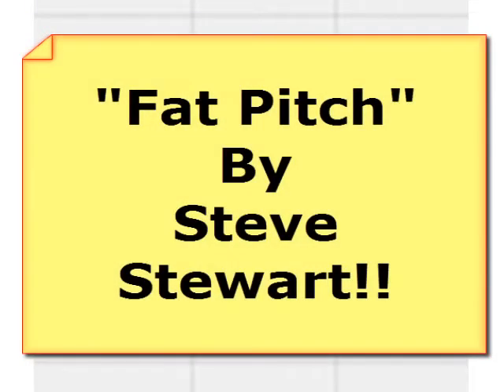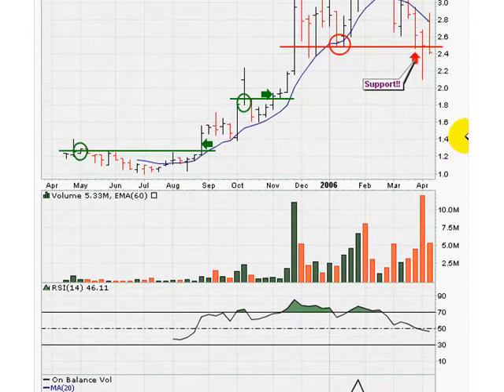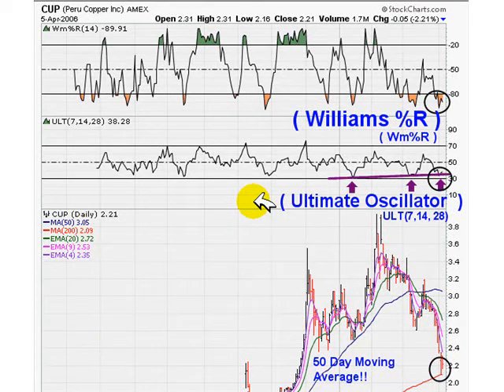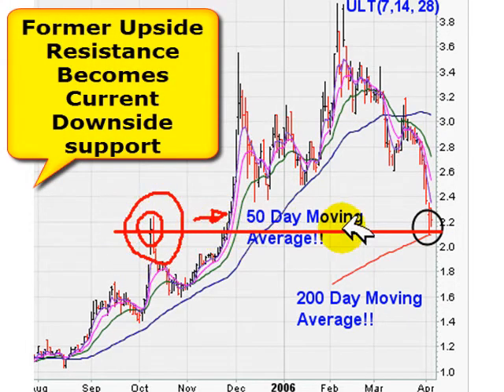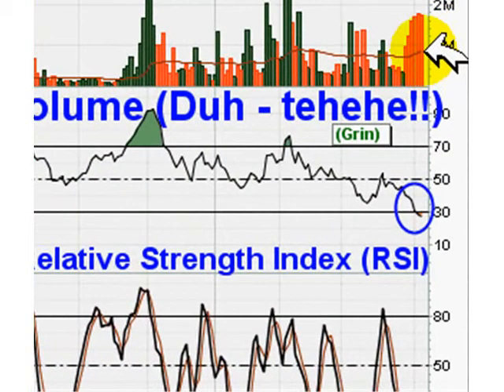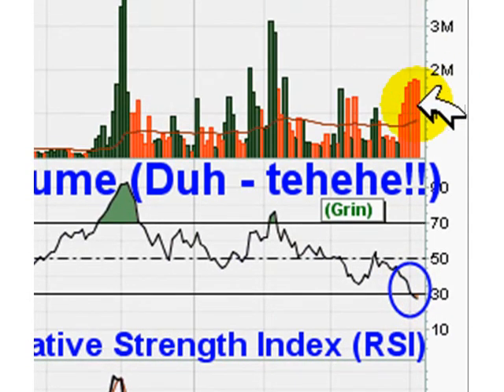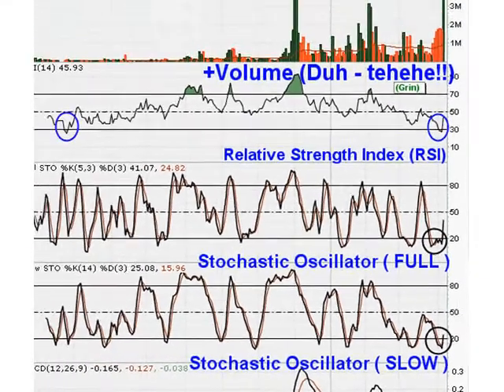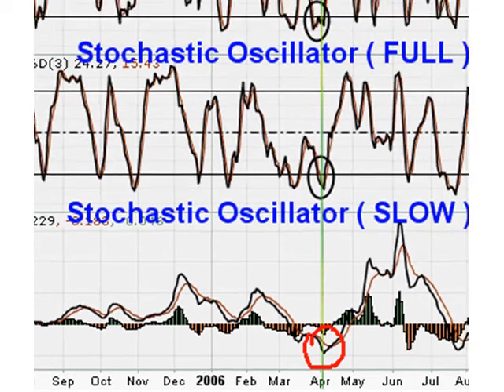How To Time Turn Around Plays Part 4/4 With The ♥ Fat Pitch ♥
There is one "set-up" that I have made money on consistently and in all types of markets (bull or bear). all I have to do is wait for the "Fat Pitch"!

Q: What is a "Fat Pitch" profile and how can I profit from it?

A: The "Fat Pitch" is a stock that has had a sharp sell-off in price and is now at point where we can successfully pick a trading bottom. It is usually a fast moving successful momentum stock that has had an extended run and has had a "hard" bout of profit taking occur. Sometimes the instrument trades back to new highs (which is the best "Fat Pitch") and sometimes it only bounces a few % points.

Whatever the success in % return is, the lure of a "Fat Pitch" is its accuracy at picking a tradable bottom. Yes, we will say it again - a good accuracy rate - and when we are wrong, your loss is very small (assuming you use our recommended stop loss).

YOU Get To Own The Next Superstar Stock Before It Explodes!!

JOIN NOW!!!

J. D. Rockefeller
J. Harold Chandler
James A. Mirrlees
James D. Slater
James E. Meade
James H. Clark
James J. Heckman
James M. Buchanan Jr.
James P. Mooney
James R. Crosby
Japan Inc.
Jerry A. Hausman
Jesse H. Jones Graduate School Of Business - Rice University
Jesse L. Livermore
John A. Allison IV
John B. Taylor
John F. Nash Jr.
John G. Drosdick
John R. Coomber
John R. Hicks
John T. Chambers
John T. Dillon
John W. Conway